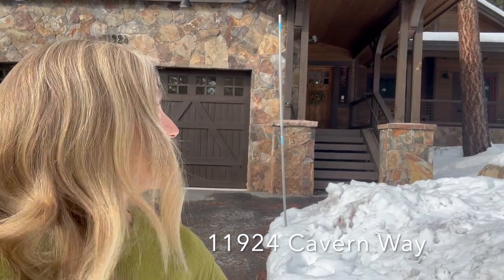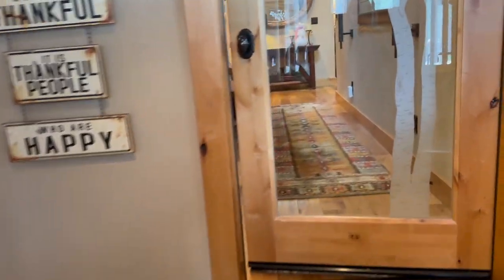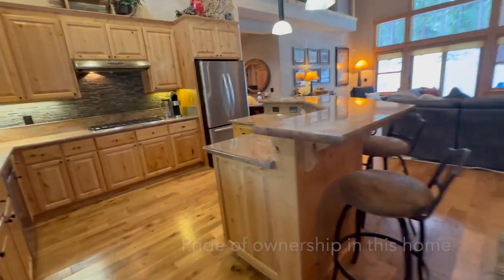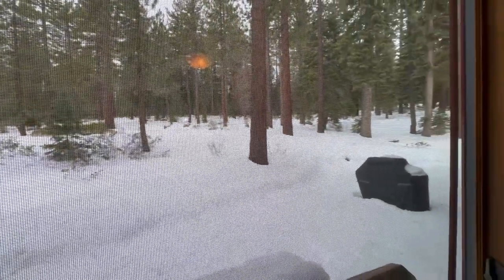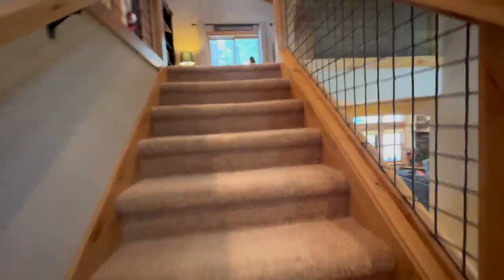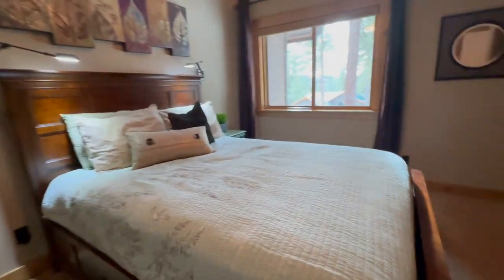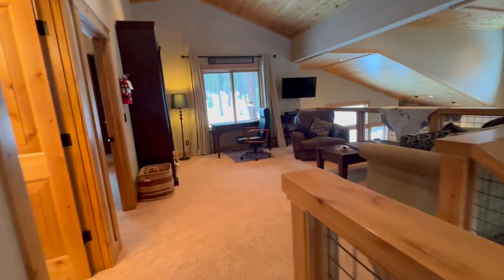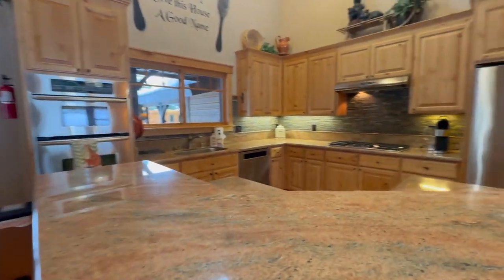11924 Cavern Way, Truckee offered for $1,775,000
This lovely 4 bedroom home with 3.5 bathrooms is being offered for sale for $1,775,000. It's located in the Donner Crest neighborhood which is very close to downtown Truckee. Just head up Northwoods Blvd like you are doing into Tahoe Donner. Just before the Tahoe Donner sign, turn left into Donner Crest. This home is in perfect condition and has been exceptionally well maintained.
Give me a call if you'd like to see this home or any others in the Truckee/Tahoe area.